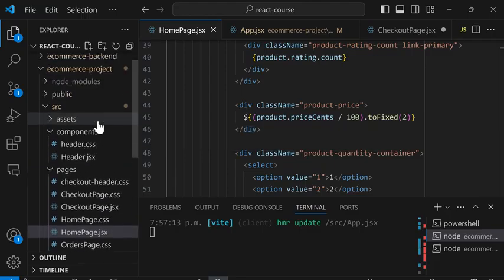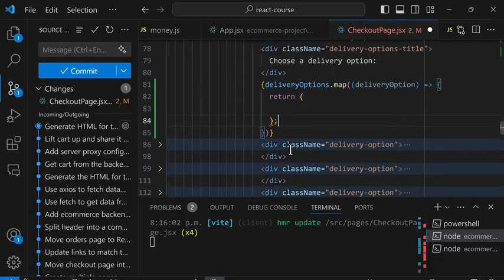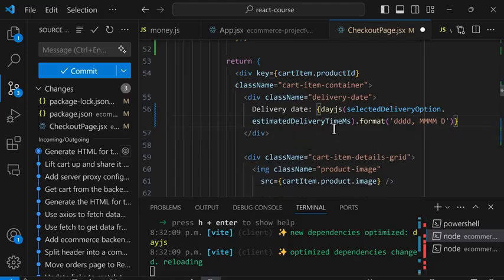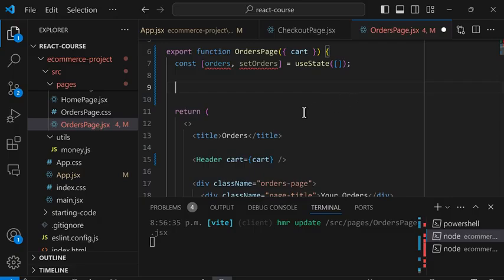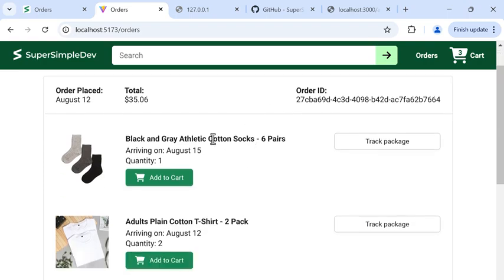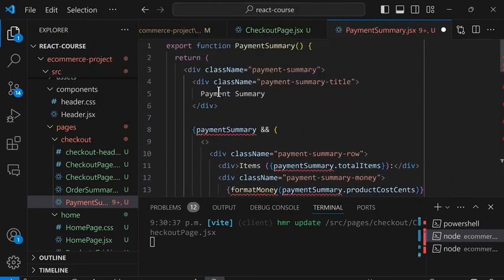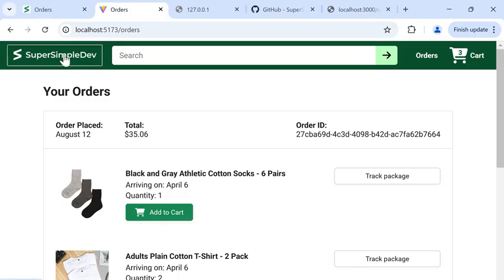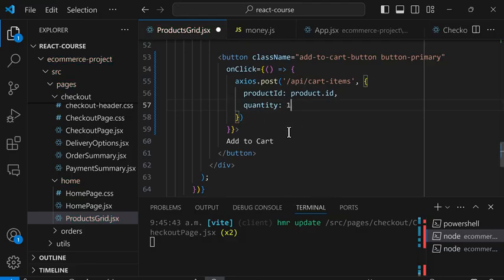۴ اکتبر ۲۰۲۵